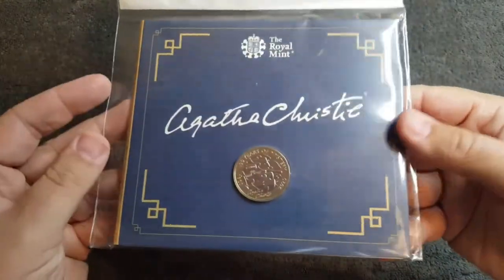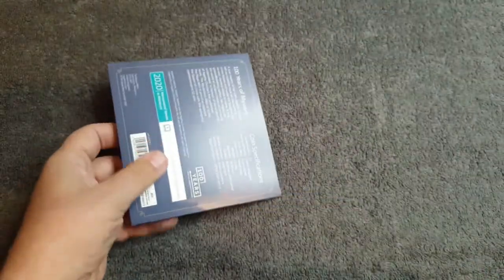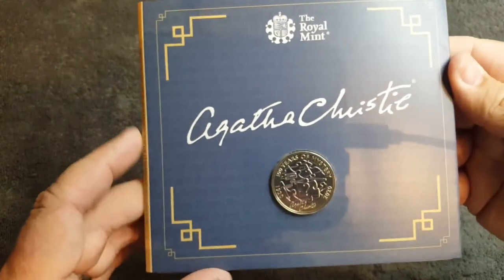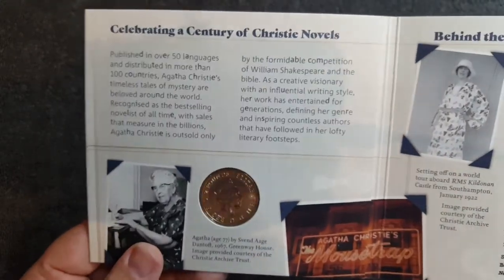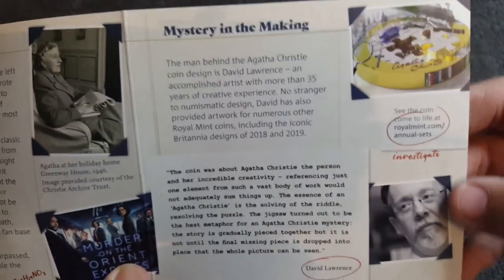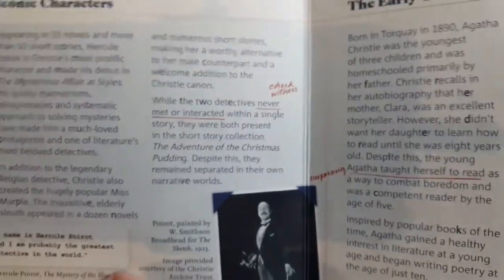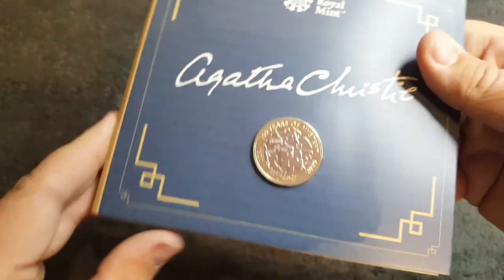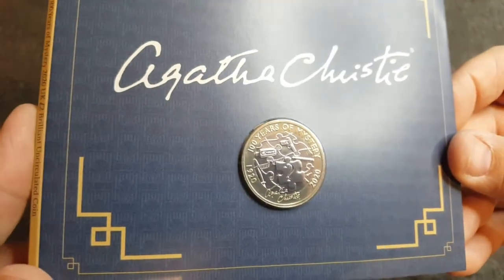Agatha Christie £2 coin | 2020 review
In this video we are taking a look at the Agatha Christie £2 coin which was issues by the Royal Mint in 2020.

- Matt